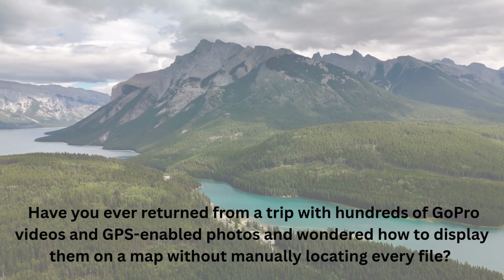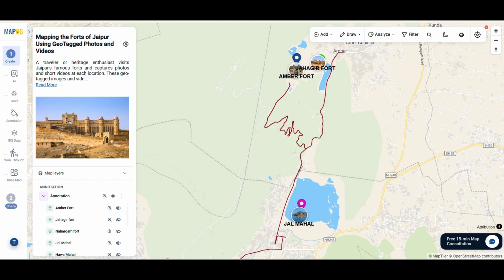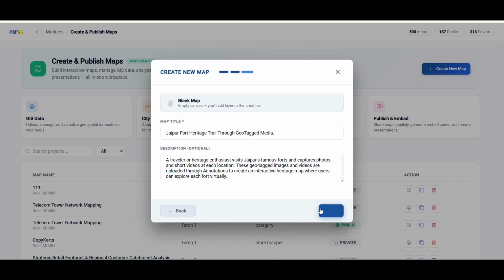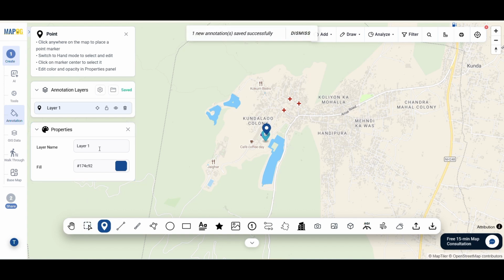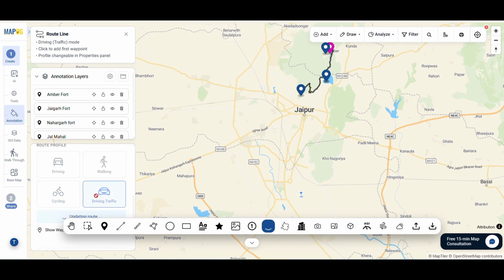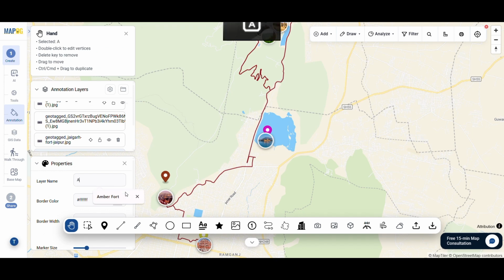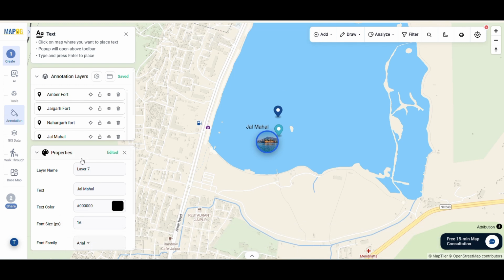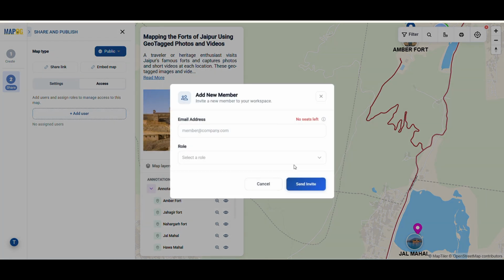How to Create Interactive Travel Maps with Geotagged Photos & GoPro Videos | MAPOG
Have hundreds of travel photos and GoPro videos with GPS data but don't know how to display them on an interactive map?

With MAPOG, you can automatically map geotagged photos and videos, create interactive travel routes, add custom annotations, and transform your travel memories into an engaging digital story—without manually placing pins.

In this video, we'll create a heritage trail featuring famous forts while learning how to build an interactive travel map using geotagged media.

What You'll Learn In This Video:

✔ Create a new travel map using MAPOG
✔ Build maps using ready-made templates
✔ Add map title, description, logo, and cover image
✔ Search destinations using place names or GPS coordinates
✔ Add point markers for important locations
✔ Customize marker colors, labels, and styles
✔ Connect destinations using the Route Line Tool
✔ Customize route color, width, opacity, and travel profile
✔ Upload GPS-enabled photos and GoPro videos
✔ Automatically place media using embedded geotags
✔ Preview photos and videos directly from the map
✔ Add custom text labels, travel notes, and historical information
✔ Format text with fonts, colors, sizes, and styles
✔ Share maps publicly or privately
✔ Embed interactive maps on websites
✔ Collaborate with team members using role-based permissions

Why Use MAPOG for Travel Mapping?

MAPOG helps you convert location-based media into immersive interactive maps.

With MAPOG you can:

✔ Automatically map geotagged photos and videos
✔ Eliminate manual pin placement
✔ Create interactive travel routes
✔ Document road trips and heritage trails
✔ Build tourism and destination guides
✔ Share travel experiences interactively
✔ Collaborate with teams and organizations
✔ Publish maps with public or private access

Perfect For:

✔ Travel Bloggers
✔ Travel Vloggers
✔ Tour Operators
✔ Tourism Departments
✔ Adventure Travelers
✔ Photographers
✔ Drone Pilots
✔ GoPro Creators
✔ Travel Agencies
✔ GIS Professionals

Common Use Cases:

✔ Interactive Travel Maps
✔ Heritage Trail Mapping
✔ Tourism Guides
✔ Travel Story Maps
✔ Road Trip Documentation
✔ Photo Journey Maps
✔ Adventure Route Mapping
✔ Geotagged Media Visualization
✔ Destination Promotion
✔ Digital Travel Scrapbooks